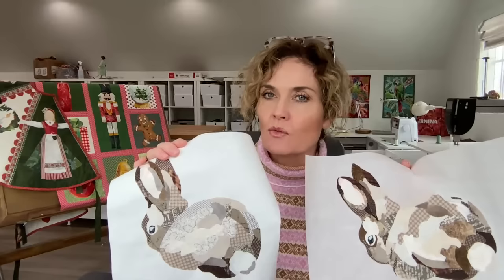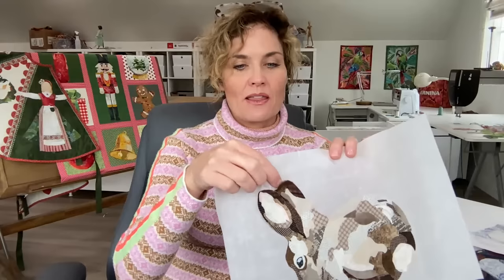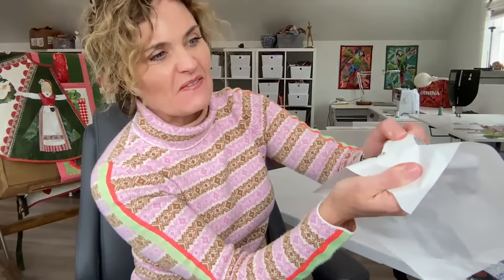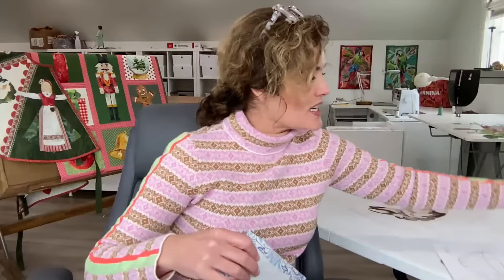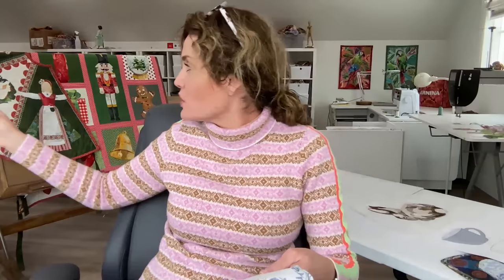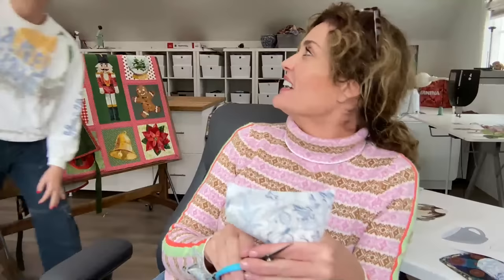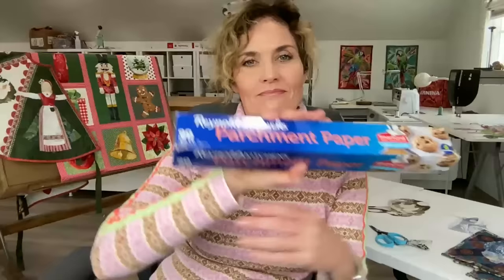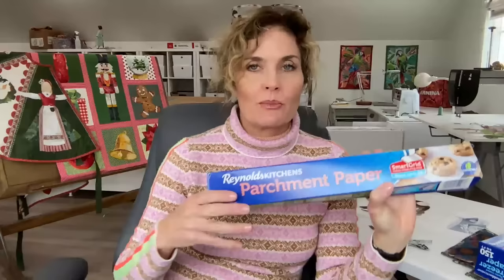Do NOT make this mistake when making a collage quilt!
Emily demonstrates the one mistake to avoid, and takes questions in this live video.